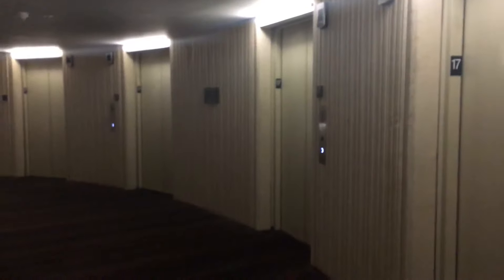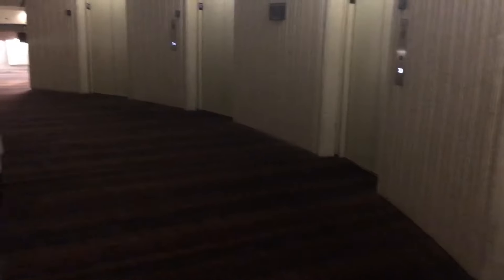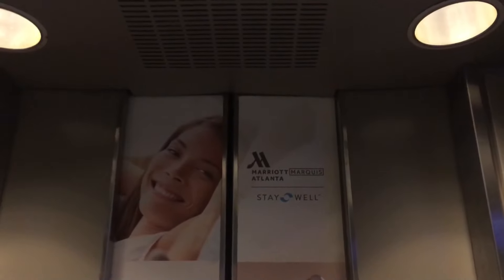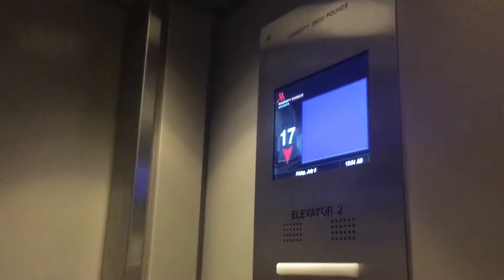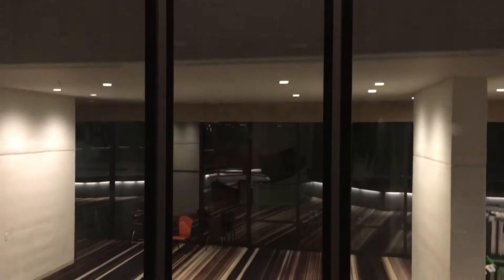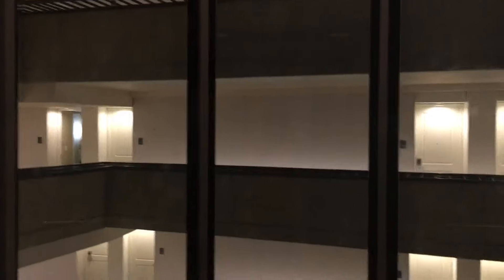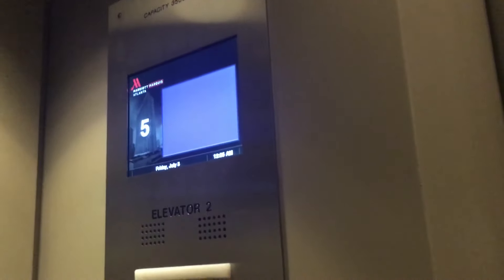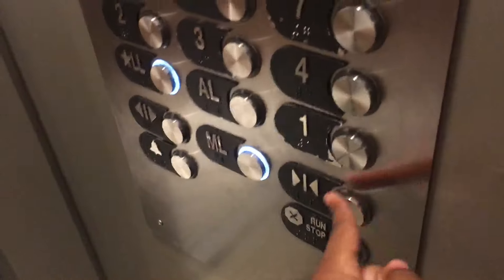OTIS traction low rise elevators at Marriott Marquis Atlanta, GA.